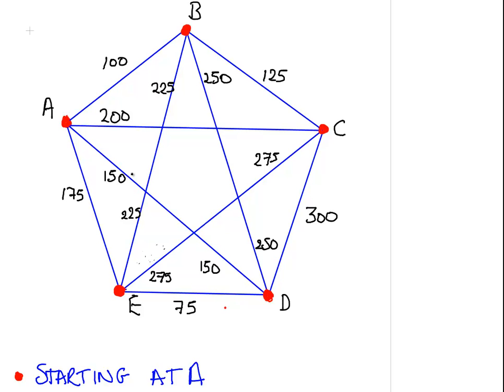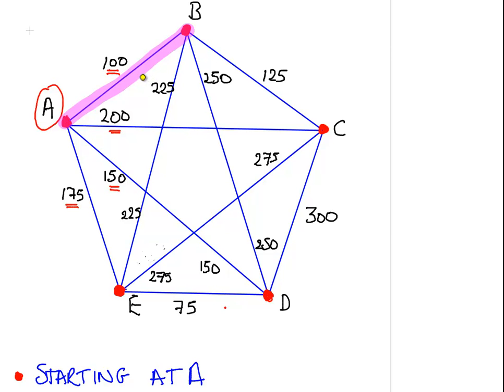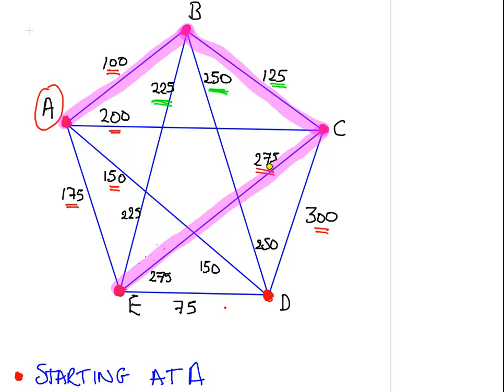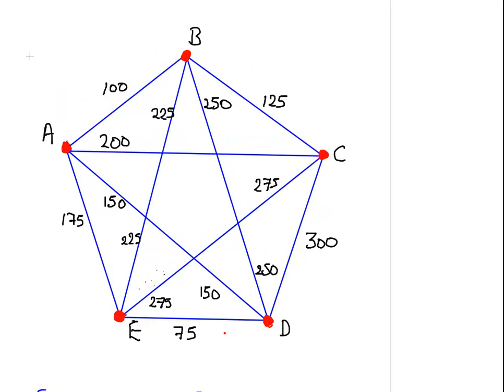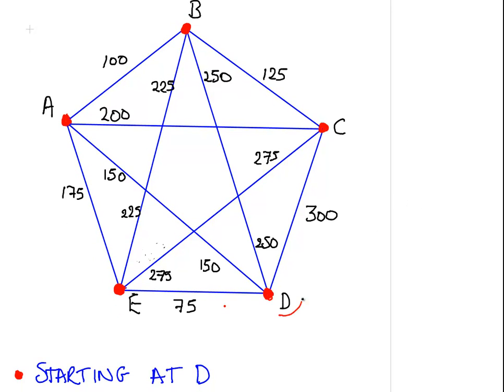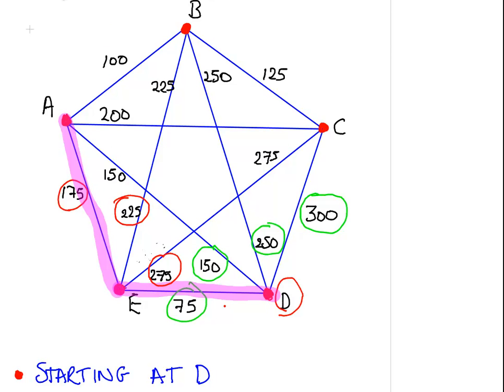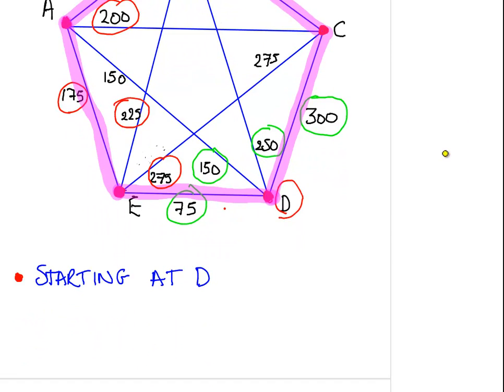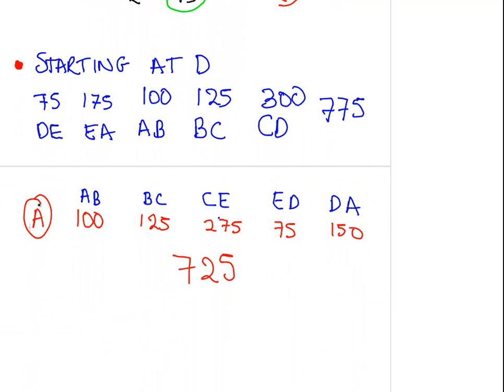Hamiltonian Cycles - Nearest Neighbour (Travelling Salesman Problems)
MathsResource.com | Operations Research